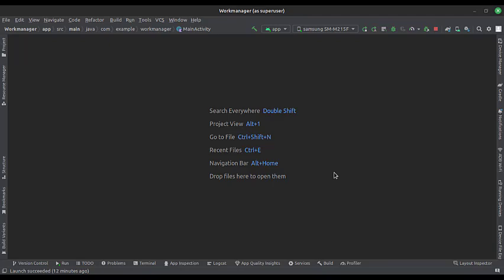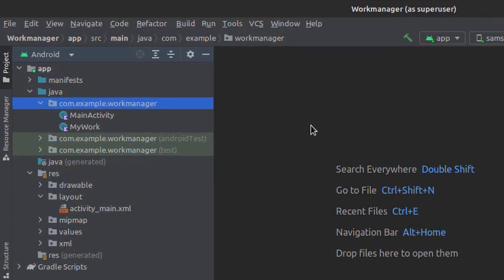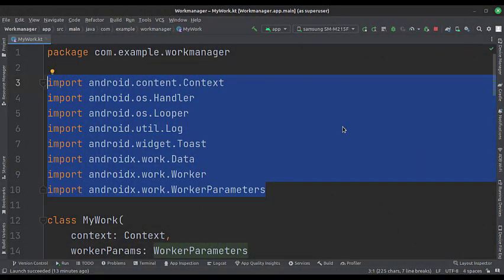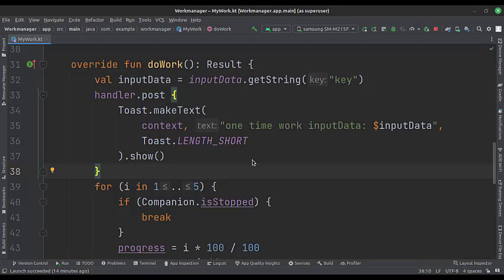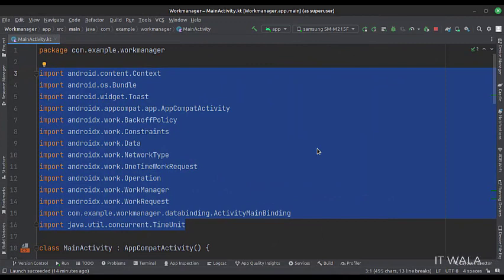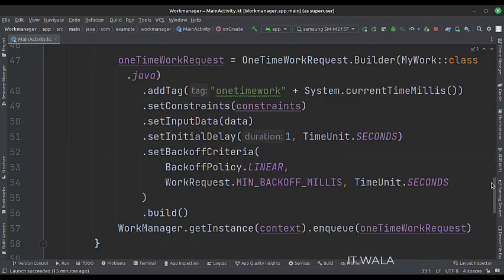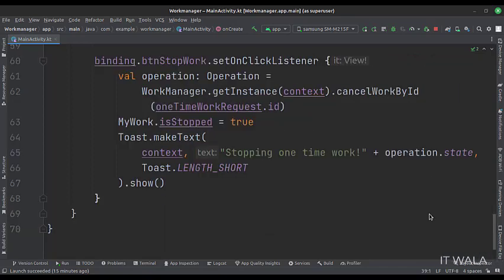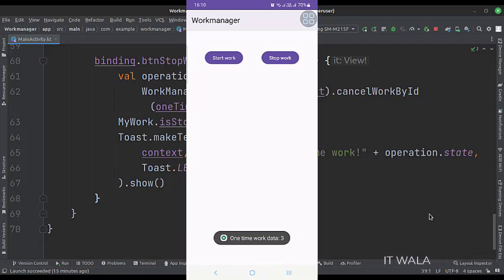🐔 ANDROID - 🐔 ONE TIME WORK MANAGER 🐔- KOTLIN